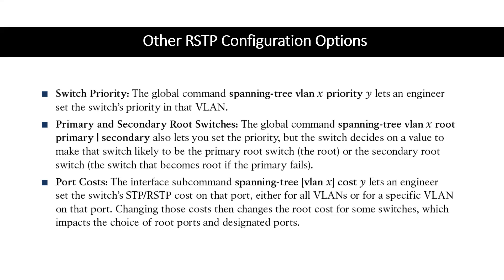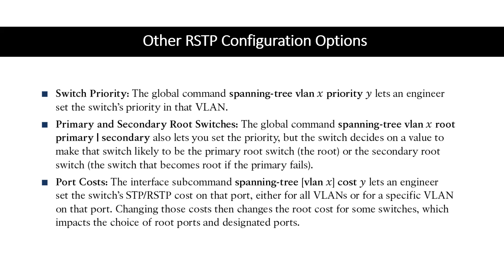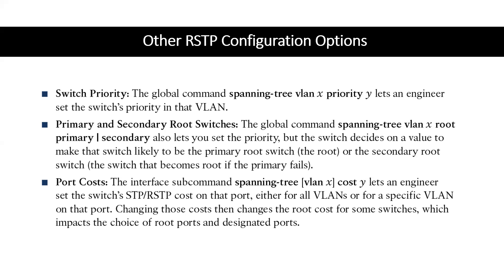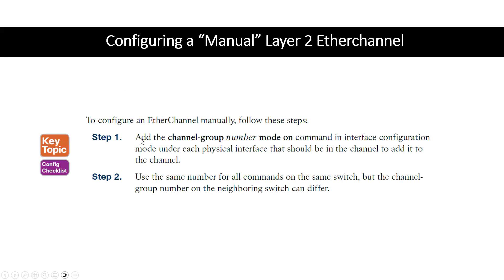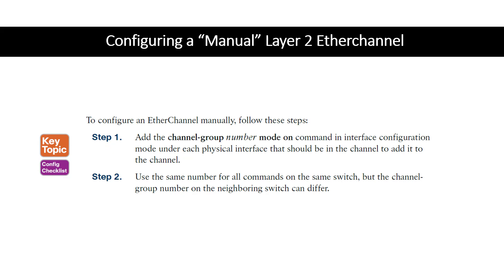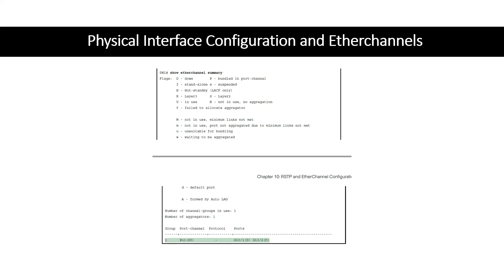CCNA Initiative - RSTP and Etherchannel Configuration - Part 2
Hey folks,

Today, we are going over "Etherchannel" (from a CCNA level).